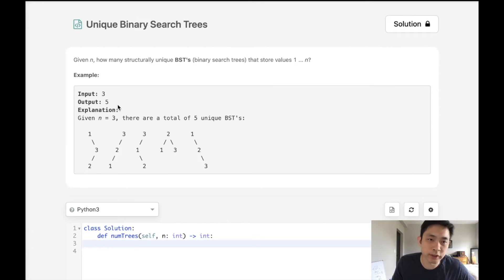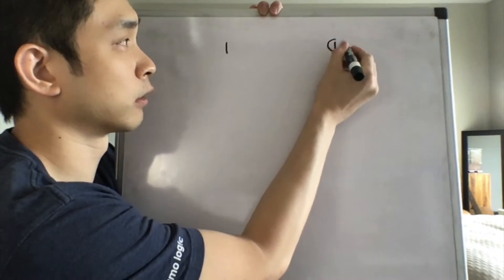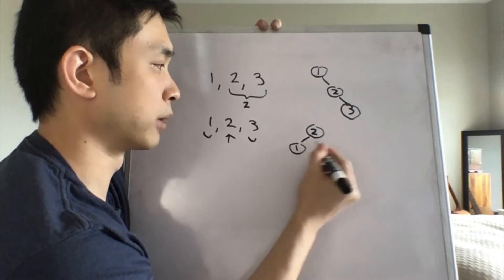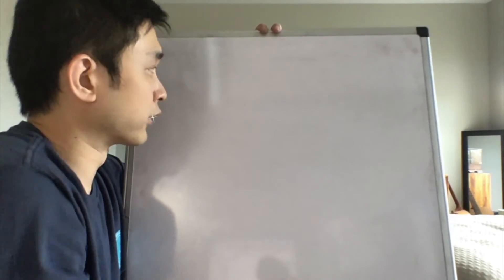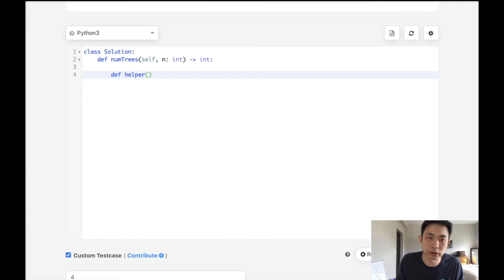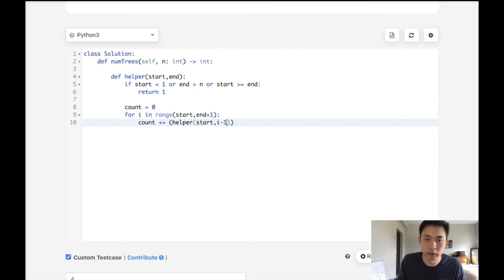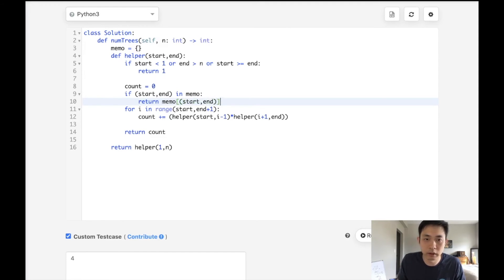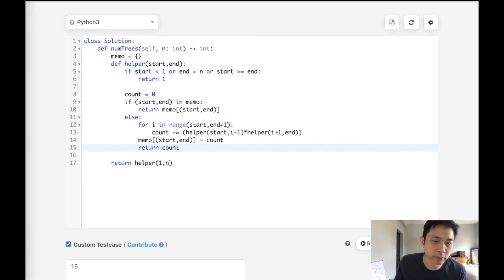Leetcode - Unique Binary Search Trees (Python)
Leetcode - Unique Binary Search Trees